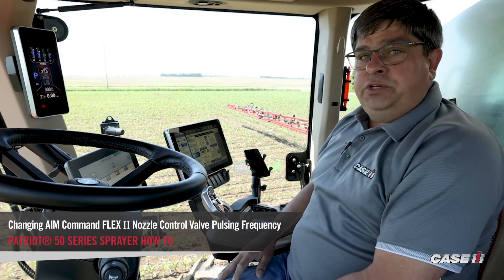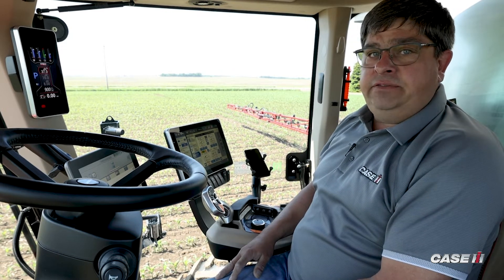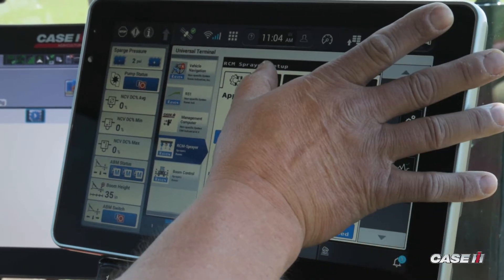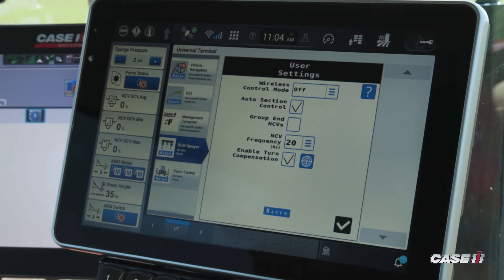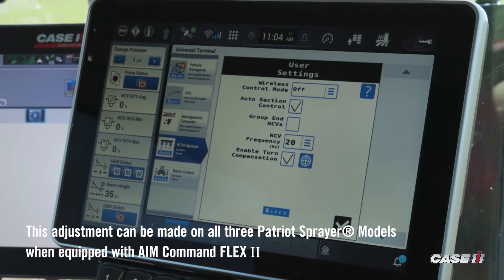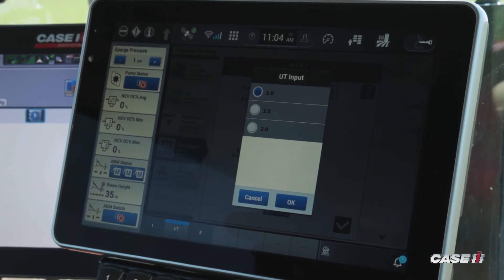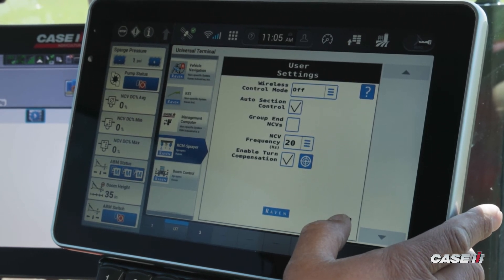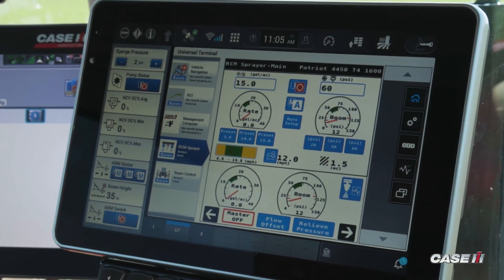How to Change AIM Command FLEX II Nozzle Control Valve Pulsing Frequency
This video reviews how to change between 10, 15 and 20 Hz nozzle pulsing frequency settings.